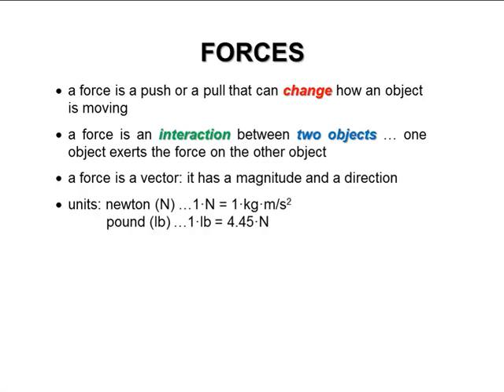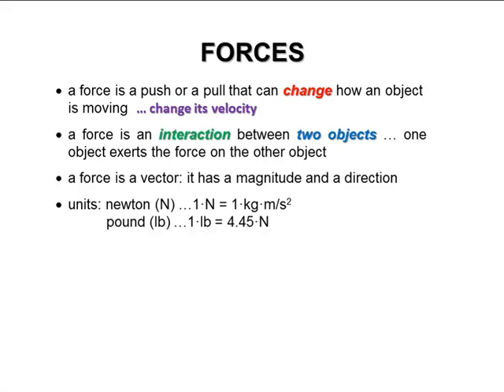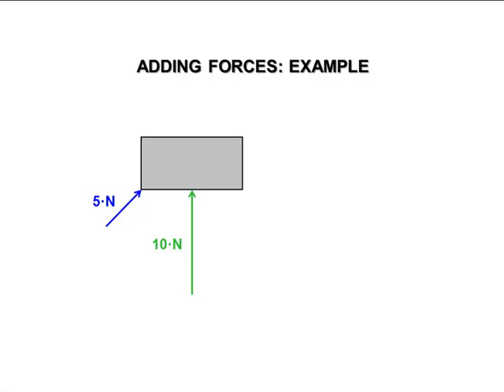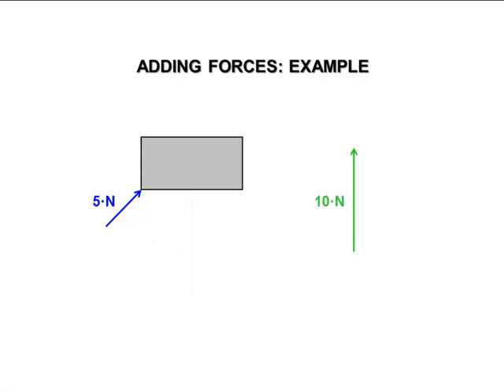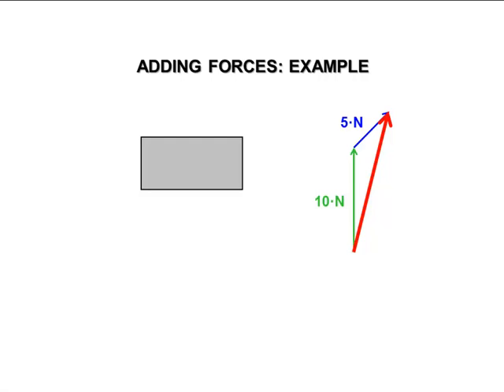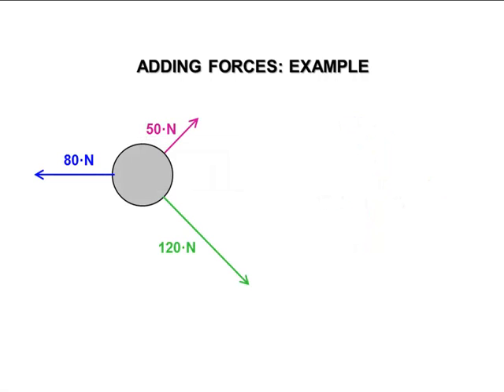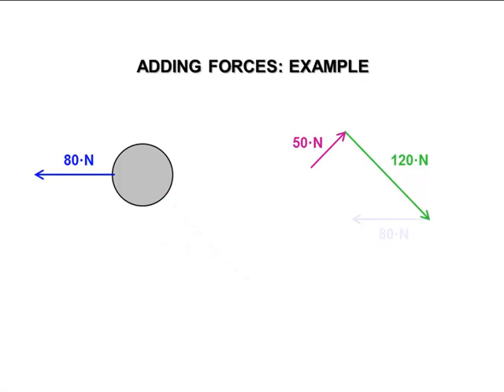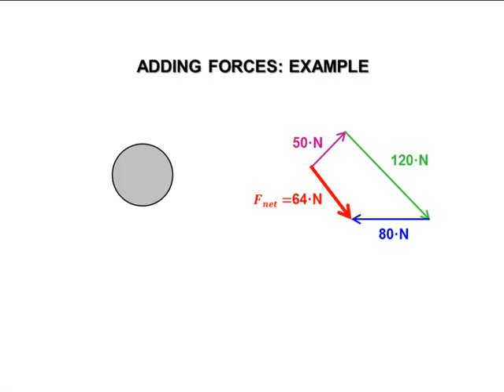net force (1150)